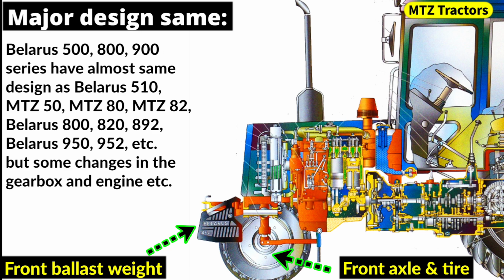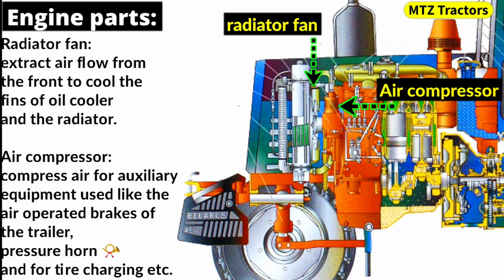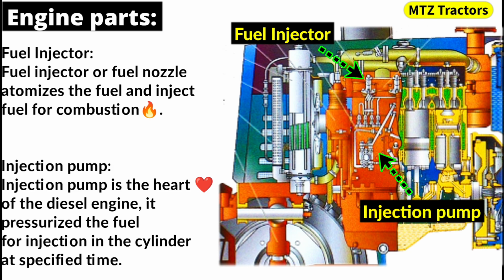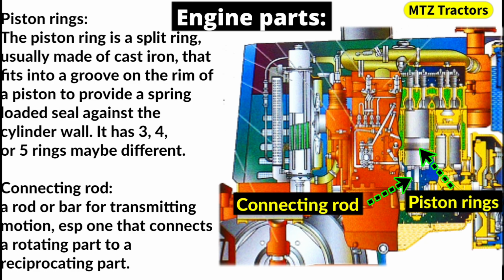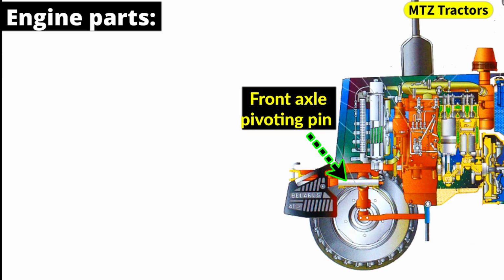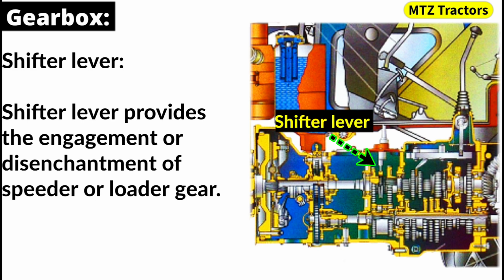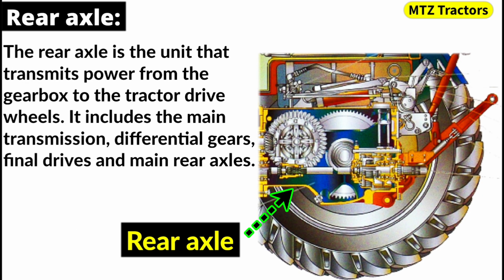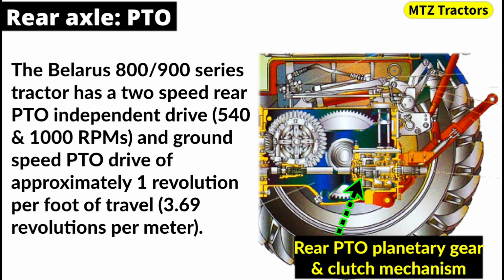Belarus tractor engine and transmission parts, working explained | Беларус трактор двигатель объясни